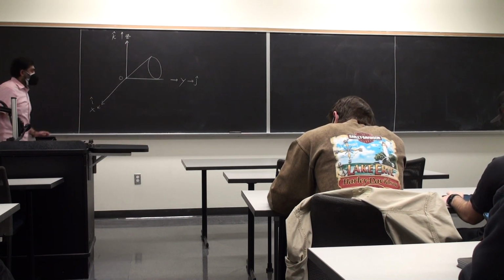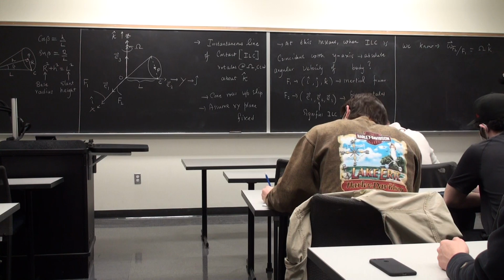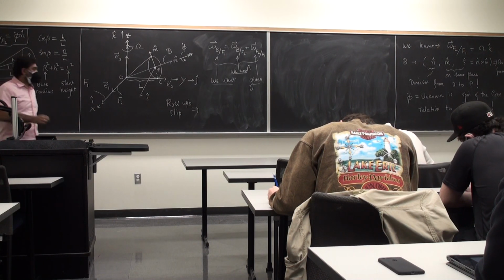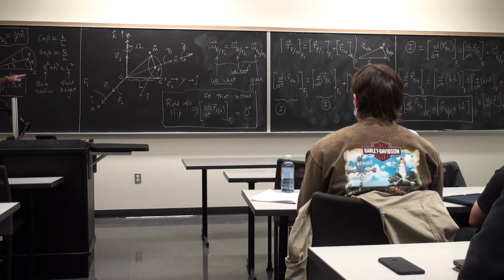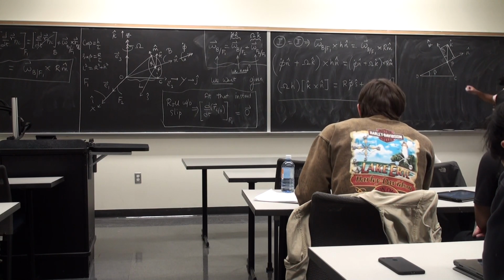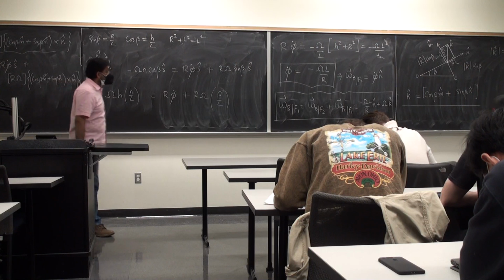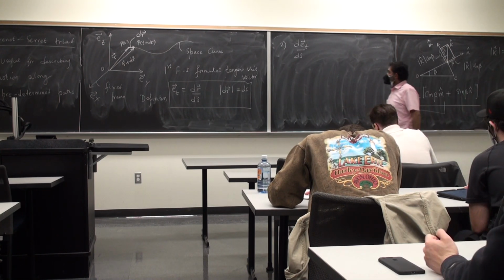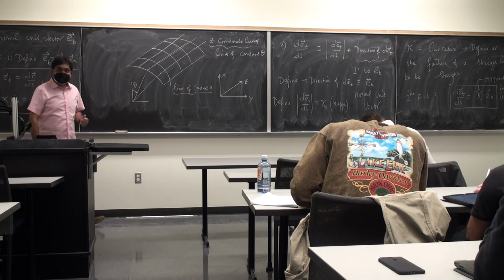ME 5030 Lecture 3 Part 1 (01/18/22)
Frenet-Serret Frame